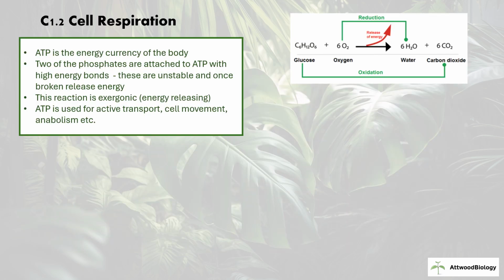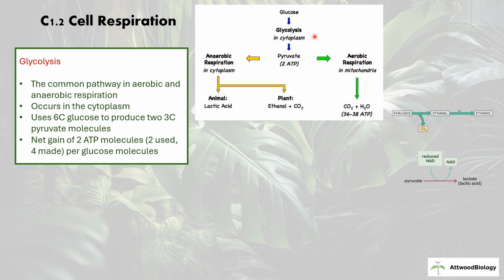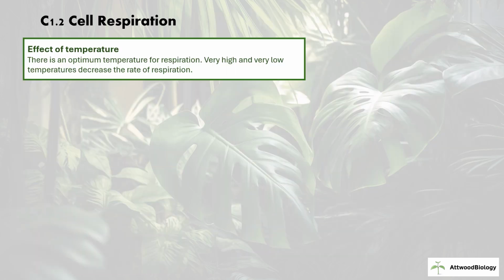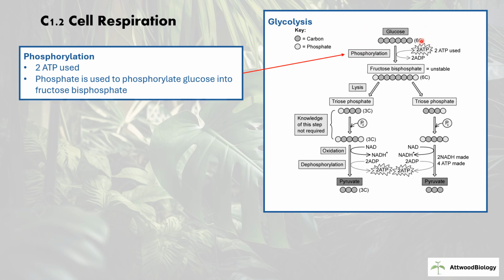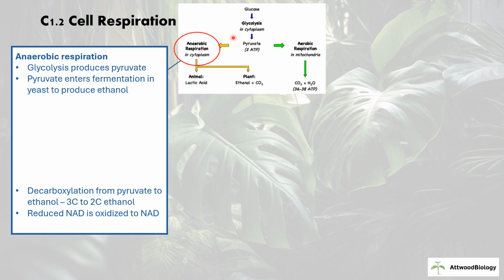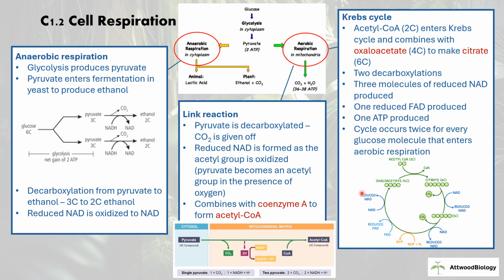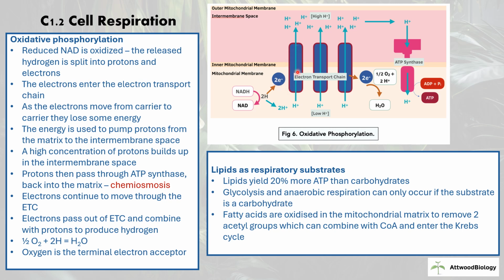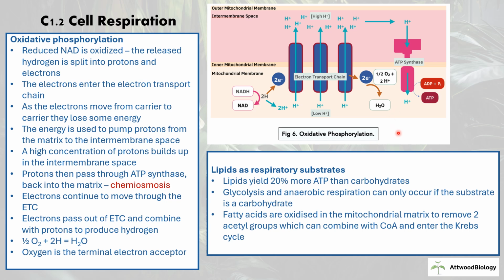C1.2 Cell Respiration IB Biology (first exams 2025)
A clear and concise summary of cell respiration for SL and HL IB Biology.